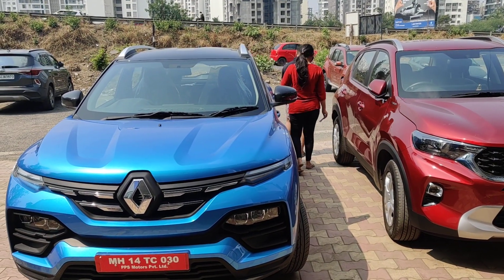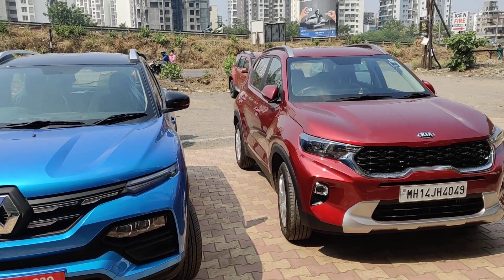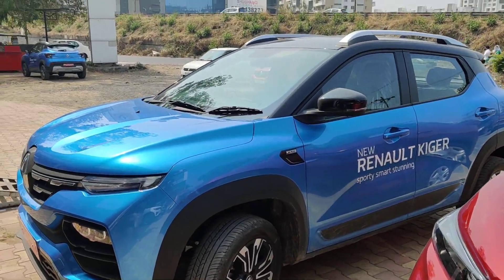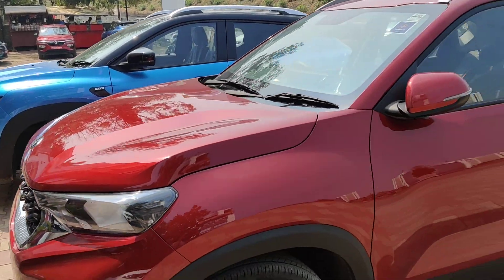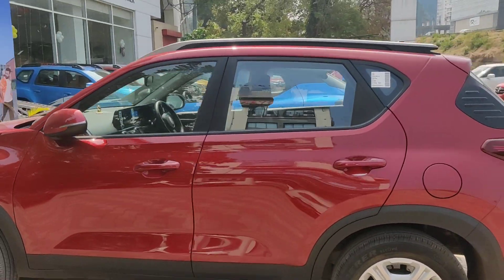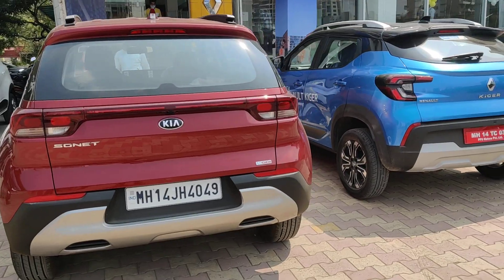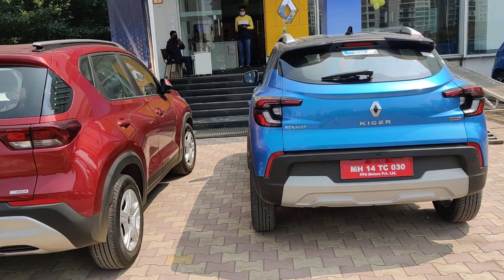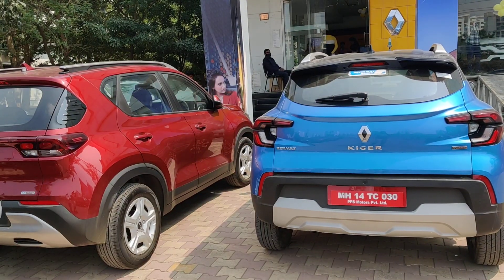Kiger vs Sonet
Sonet Kiger side by side small comparative video

This is part of my entire review on Kiger.